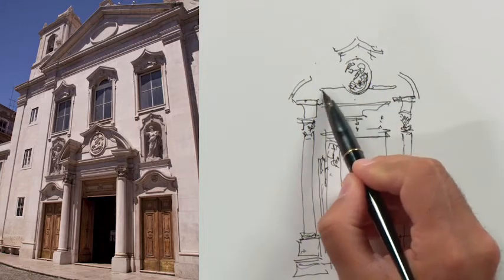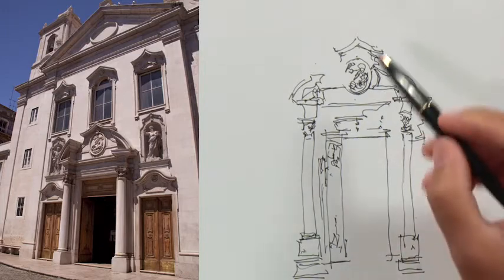Painless Perspective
Painless Perspective in Urban Sketching:

Welcome to the "Painless Perspective" section of the Urban Sketching playlist! In this series of videos, we'll demystify the concept of perspective and provide you with techniques and approaches to confidently incorporate perspective into your urban sketches.

Perspective is an essential tool in urban sketching as it allows you to accurately depict the depth, proportion, and spatial relationships of the objects and buildings in your sketches. While perspective may seem daunting at first, with the right guidance, it can become a painless and empowering skill in your urban sketching toolbox.

In these videos, we'll break down the principles of perspective and guide you through techniques to simplify and understand this concept in urban sketching.

We'll start by introducing you to the basic principles of perspective, such as one-point and two-point perspective. You'll learn how to establish vanishing points, draw horizon lines, and use simple geometric shapes as building blocks for representing depth and proportion in your sketches.

Next, we'll explore techniques for applying perspective to urban scenes. You'll learn how to observe and analyze the angles, lines, and converging points of buildings and objects. Discover how to break down complex scenes into simple forms and use perspective guidelines to construct accurate and convincing sketches.

Furthermore, we'll discuss strategies for incorporating perspective into your sketching process. You'll learn how to start with loose and light sketching, gradually refining your perspective lines and shapes as you gain confidence and accuracy. Discover techniques for adjusting and correcting perspective when sketching on location, allowing you to make on-the-spot adjustments and improvements to your sketches.

We'll also explore techniques for adding depth and dimension to your sketches using perspective. You'll learn how to create the illusion of distance and scale through atmospheric perspective, overlapping elements, and diminishing size. Discover how to use perspective to enhance the storytelling aspect of your urban sketches, leading the viewer's eye and creating dynamic compositions.

Throughout the series, we'll showcase inspiring examples of urban sketches that effectively utilize perspective, providing you with a wealth of inspiration and ideas for your own artwork. You'll learn from experienced urban sketchers as they share their approaches, tips, and tricks for incorporating perspective seamlessly into their sketches.

By the end of this "Painless Perspective" section, you'll have developed a solid understanding of perspective principles and techniques for applying them in your urban sketches. You'll be equipped with the skills and knowledge to confidently represent depth, proportion, and spatial relationships in your sketches, adding a realistic and dynamic quality to your urban landscapes. So, grab your sketchbook, pencils, and let's embark on a journey of painless perspective in your urban sketching adventures!